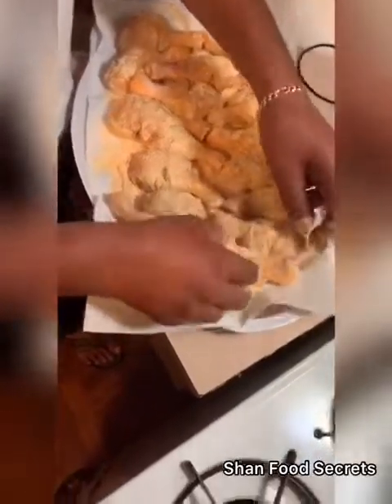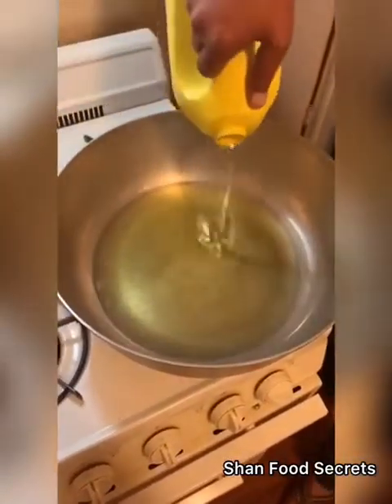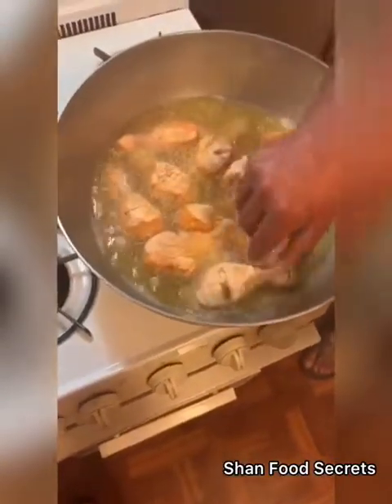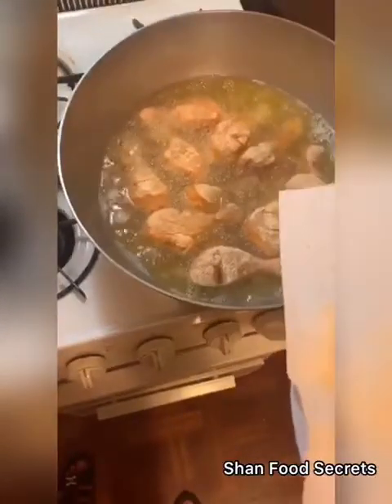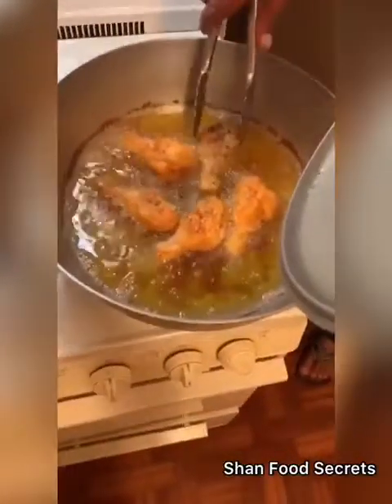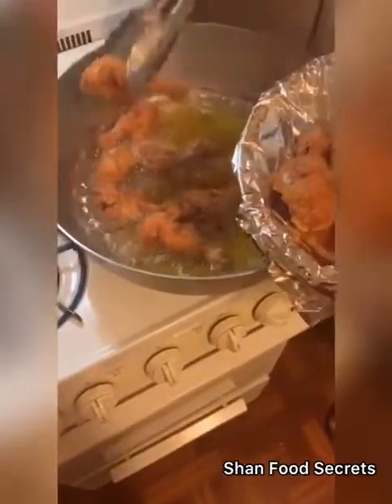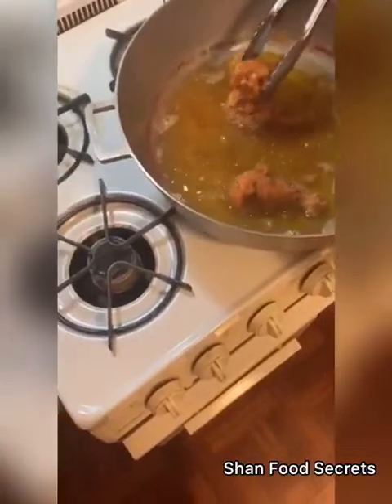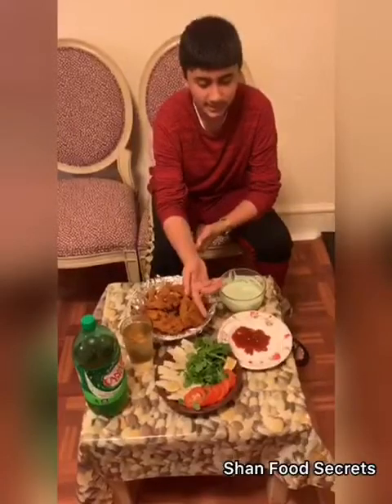Pakistan Chicken leg ( How to cook chicken leg )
Hi friends today we cooked chicken leg please watch the full video and you will know how to cook chicken leg you are most welcome to my channel and my this video please like and share and also don’t forget to subscribe thank you.